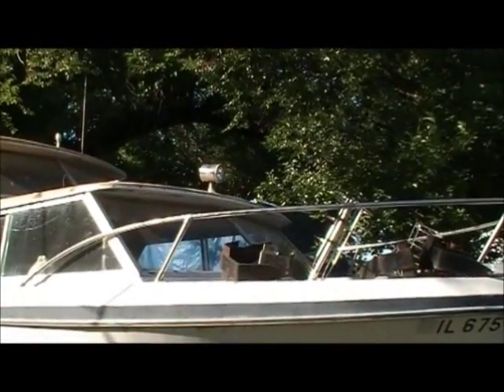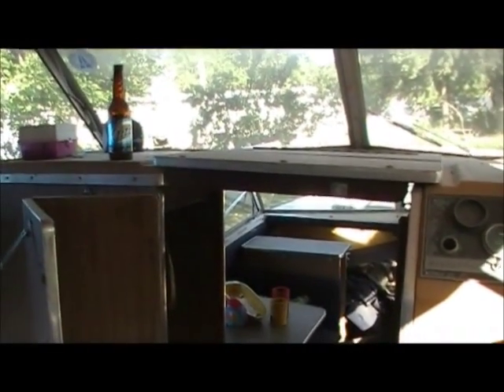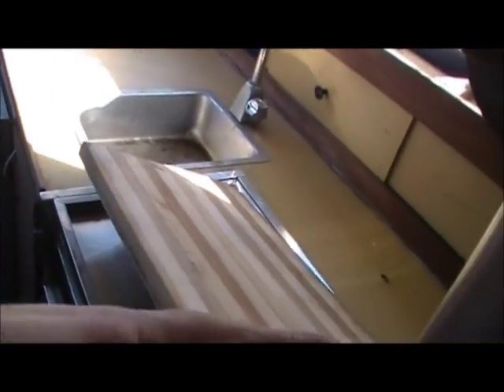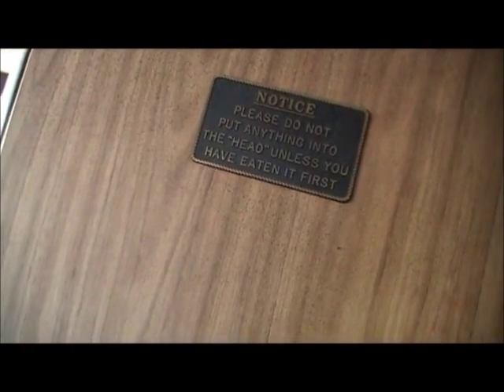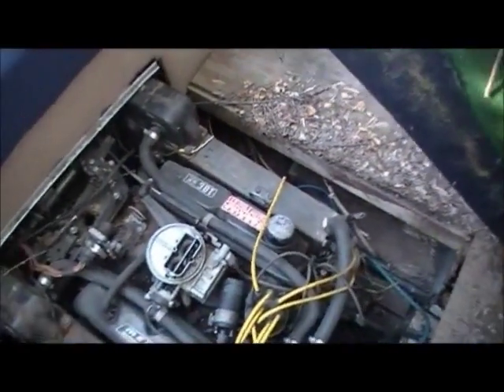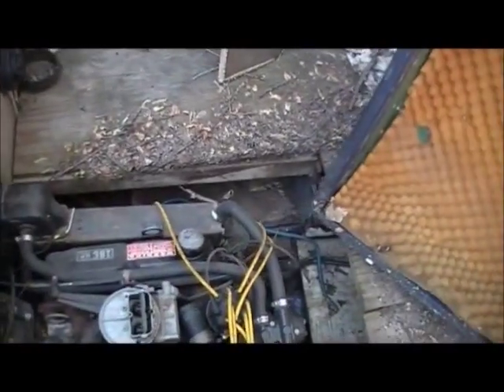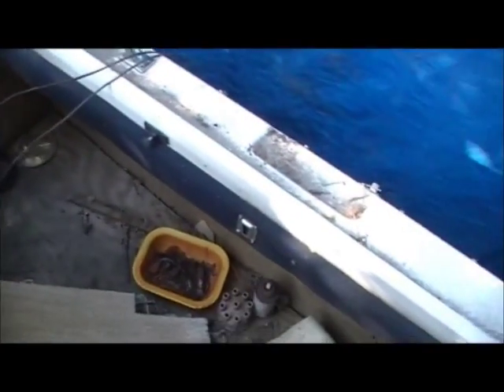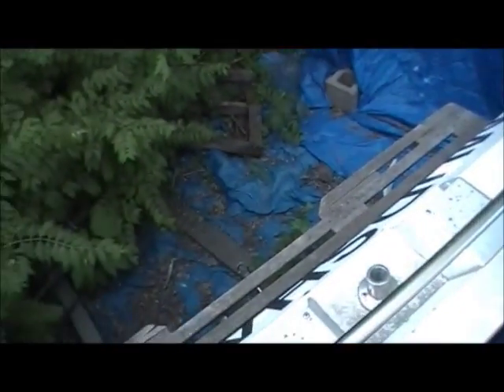1974 bayliner 25' cruiser FOR SALE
Bayliner project, Call threeonefour606fournine72